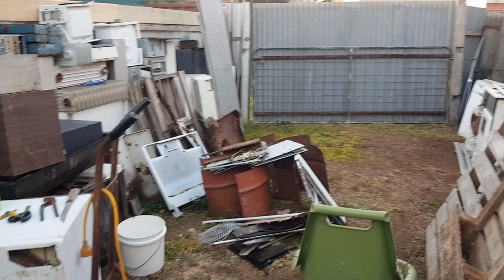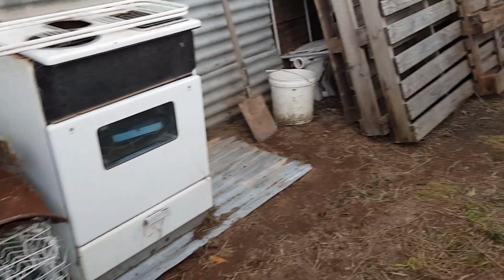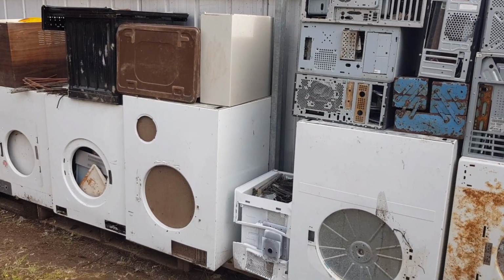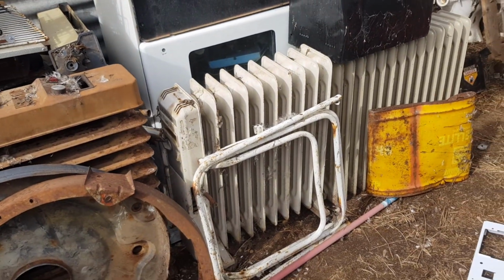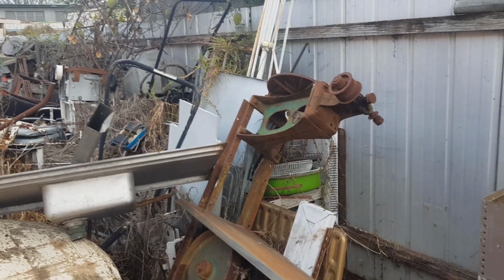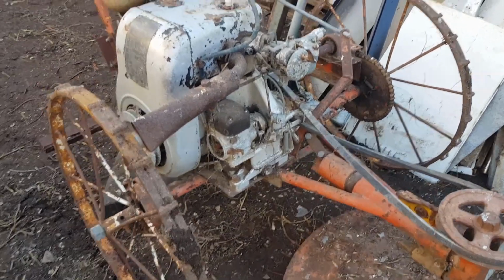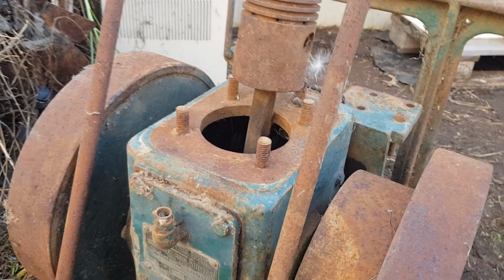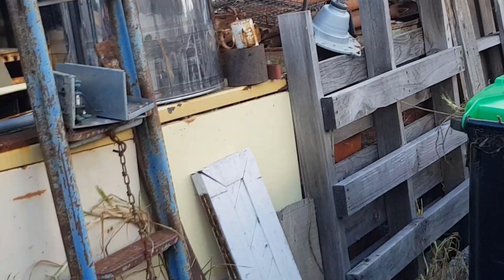Part 8 - The great backyard clean-up. Sorting scrap metal and discovering some nice old engines!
It's been quite a few months since my last episode in my great backyard clean-up series and now that the weather is gradually improving, I'm starting to make some really good progress down the back lane.
In this video, I have a bit of a chat about how I'm sorting my clean pressing steel for eventual sale at the scrap yards in Melbourne - and after some serious weeding, we discover some very cool old engines which I purchased many years ago at a clearing sale!
If you wish to follow this series from the start, episode one can be found